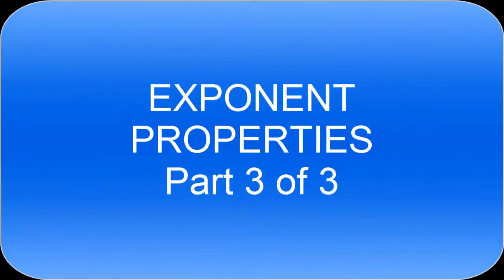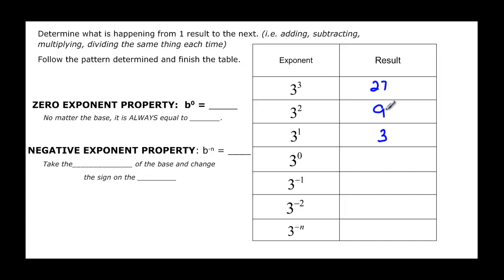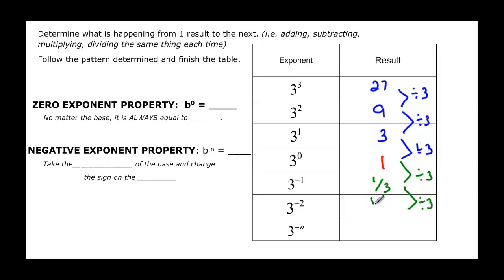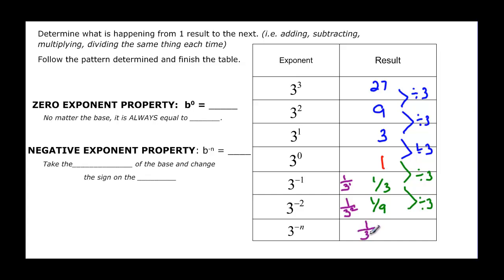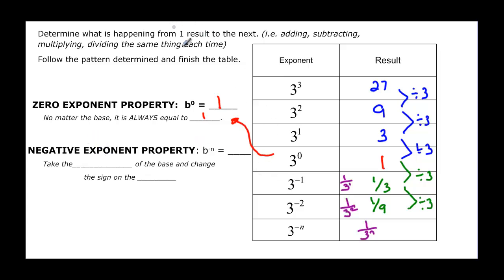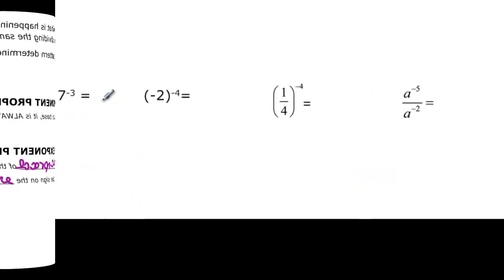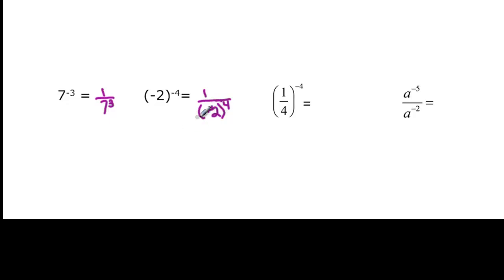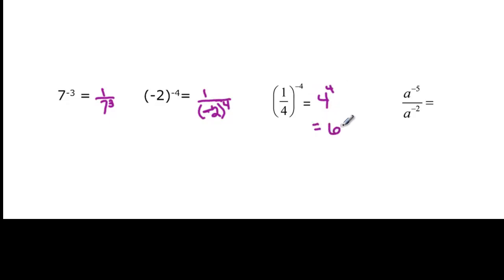097-36 EXPONENT PROPERTIES - Part 3 of 3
This video looks at the 0 exponent and negative exponent properties and then does practice problems involving all the properties